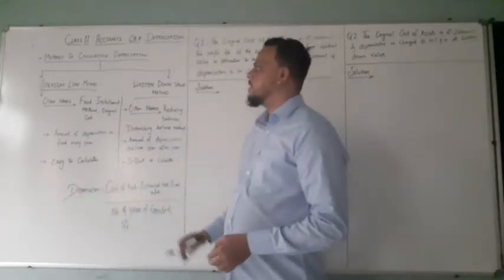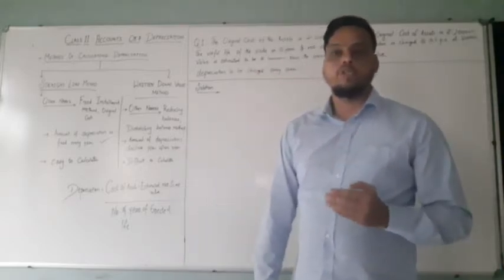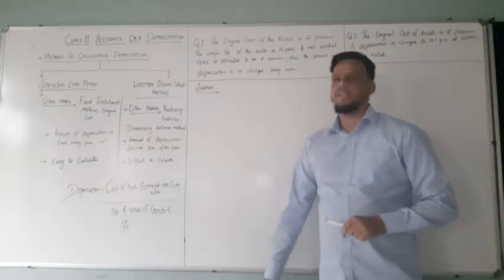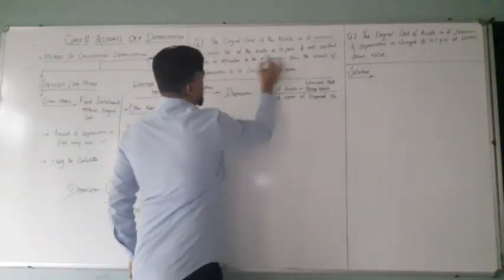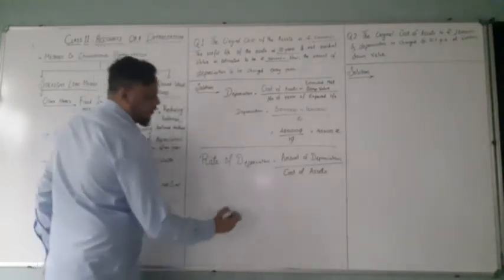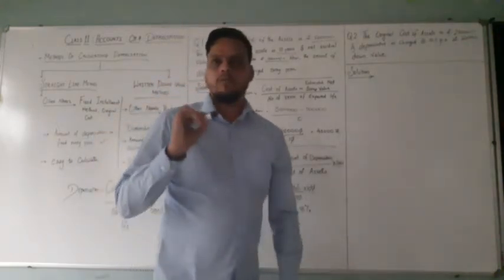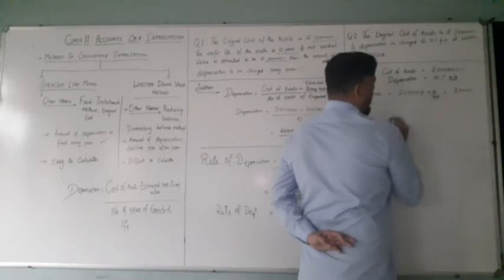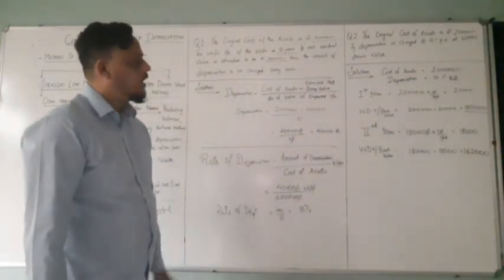CLASS 11| ACCOUNTS | LECTURE 6 | CH 7 : DEPRECIATION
TOPIC
METHODS OF DEPRECIATION
CALCULATING RATE OF DEPRECIATION  AND WDV